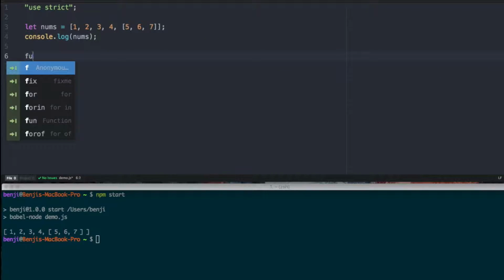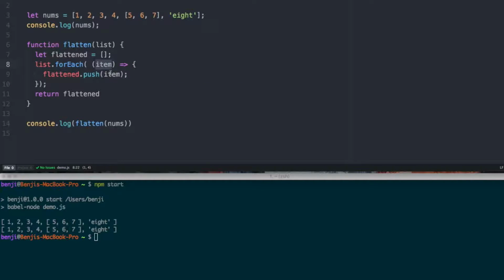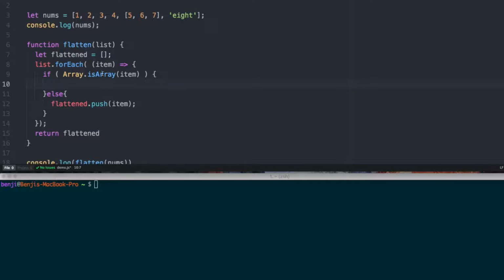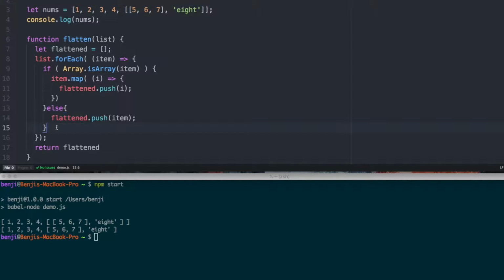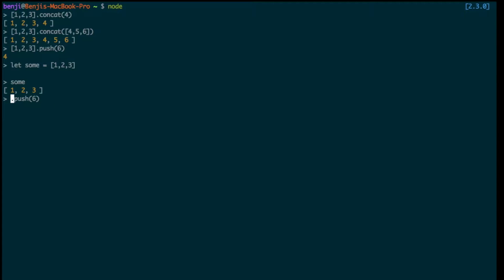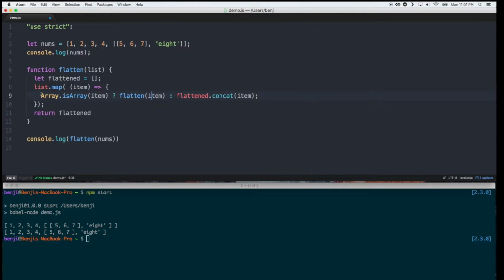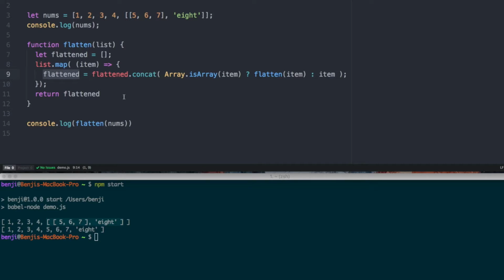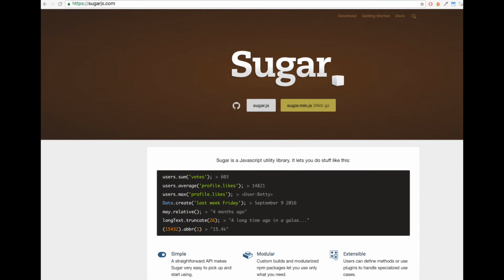flatten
Creating our own flatten() in Javascript